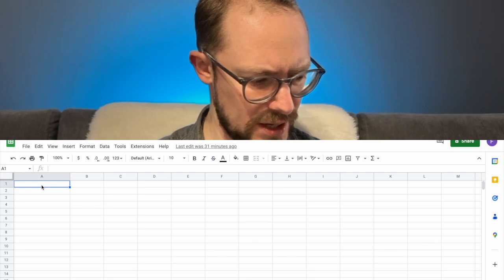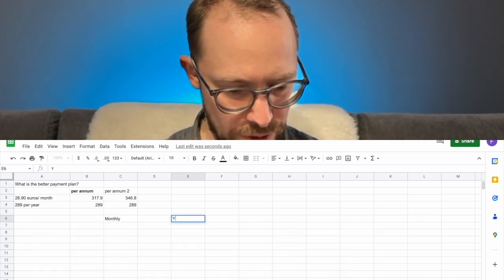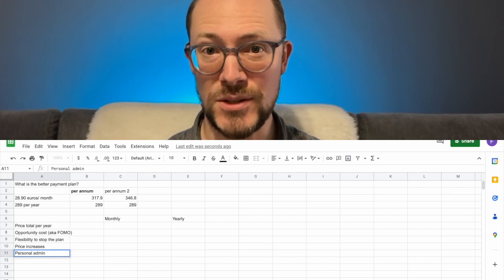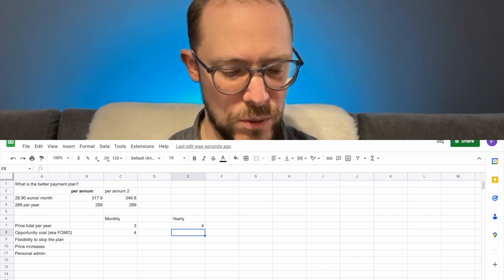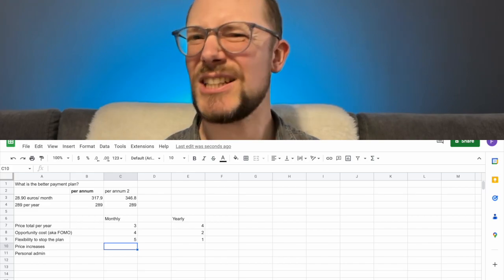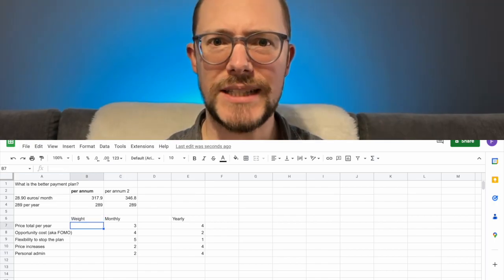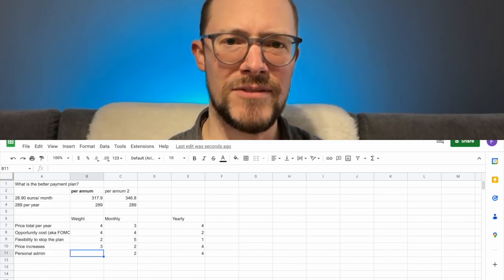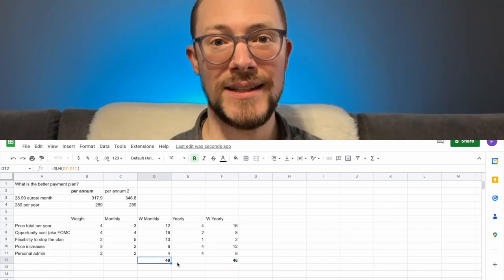Take HIGH-QUALITY Decisions Every Time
I'm Thierry, the Finance Hobbyist. Together we explore the world of finance and apply what’s useful to real life. As the name implies, I am not sharing financial advice, just my analyses and views as they evolve over time.

The value of any investment can fall as well as rise, so you may get back less than you invested. Past performance is no guarantee of future results.